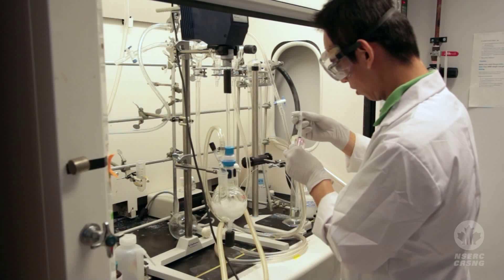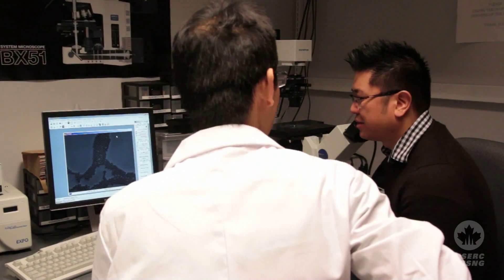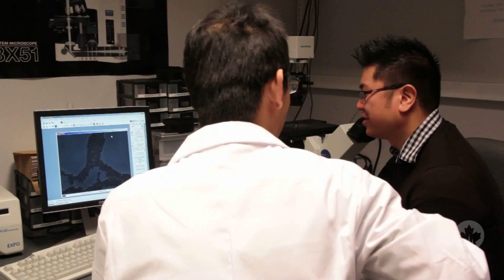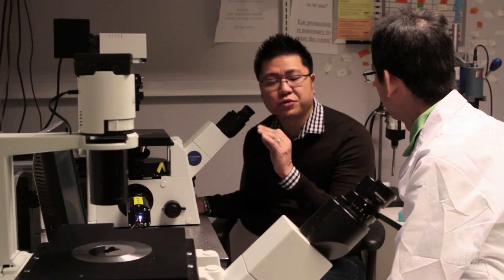NSERC Presents 2 Minutes With Warren Chan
Dr. Chan, a 2013 recipient of an NSERC Steacie Fellowship, is now leading the development of nanotechnology-based handheld diagnostic tools. This handheld-sized device would be capable of screening for biological molecules that indicate the presence of pathogens. The tool would be especially beneficial in the developing world and could be used to detect HIV, Hepatitis B and Hepatitis C, malaria and syphilis.